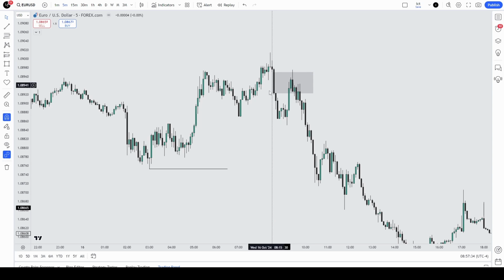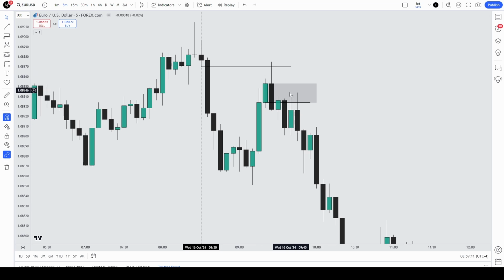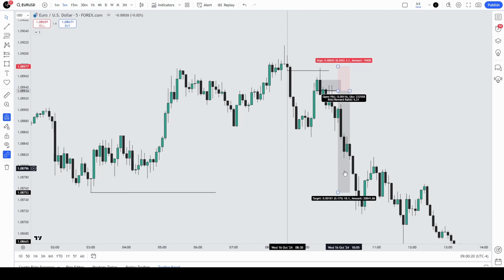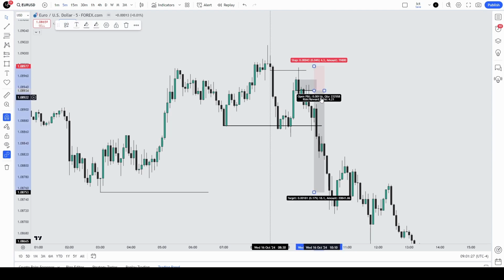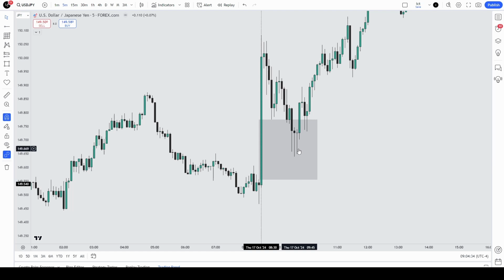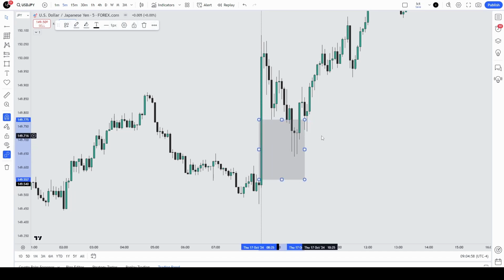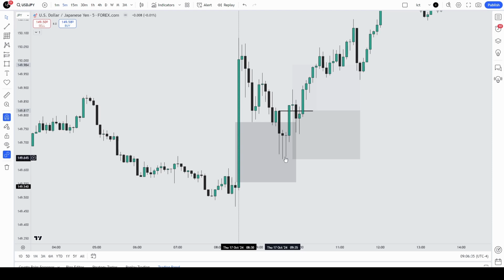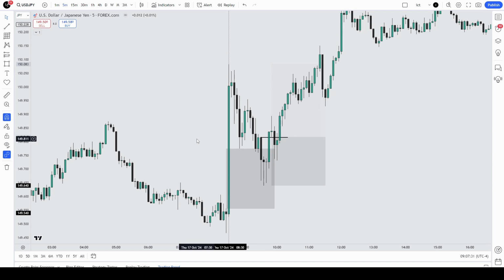1 Timeframe Can Retire You